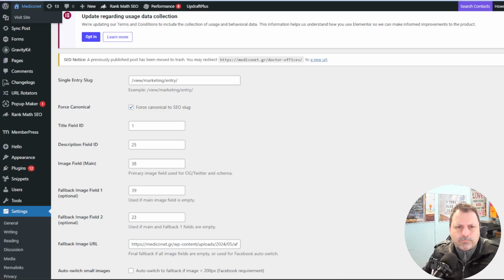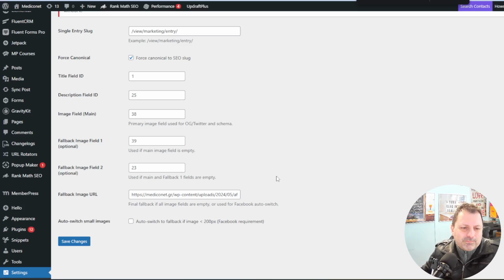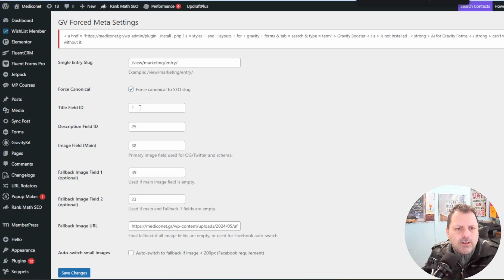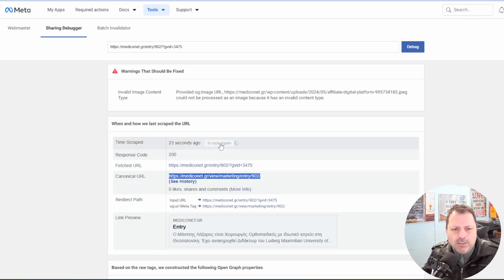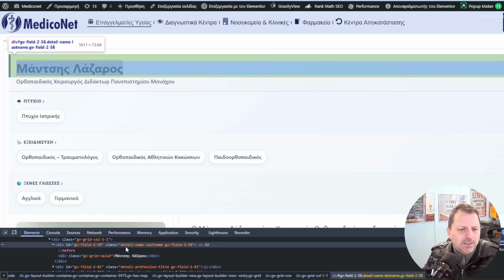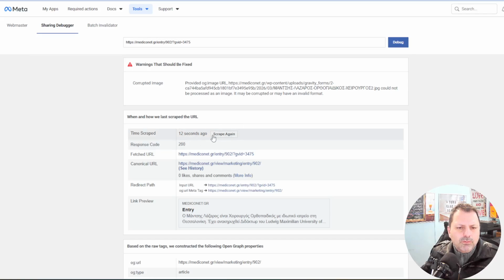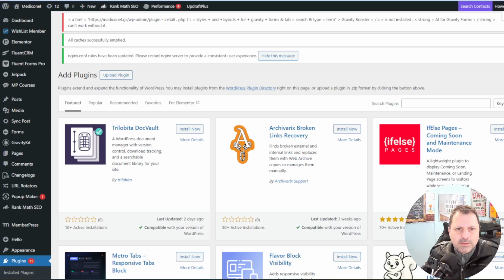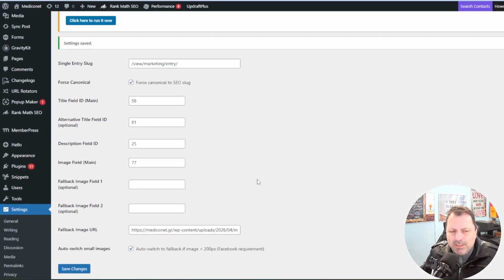WP GV Forced Meta for Rank Math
Struggling to make Gravity Forms and GravityView pages display the
right SEO title, meta description, and social sharing content with
Rank Math?

In this video, I show how WP GV Forced Meta helps force the correct
SEO data on dynamic Gravity Forms and GravityView entries so search
engines, Facebook shares, and other scrapers can see the content you
actually want them to see.

This is especially useful if you are building directories, listings,
custom entry pages, or advanced dynamic websites where the default
SEO output is not enough.

In this video you will discover:

How WP GV Forced Meta works with Gravity Forms and GravityView
How to improve title and meta output for dynamic entry pages
How to make Rank Math display the proper SEO data
Why this can help your visibility in search and social sharing
A practical solution for WordPress users who need better control

This plugin is ideal for developers, marketers, directory owners,
and WordPress professionals who want cleaner SEO results on dynamic
content pages.

walkthroughs, and practical SEO solutions.